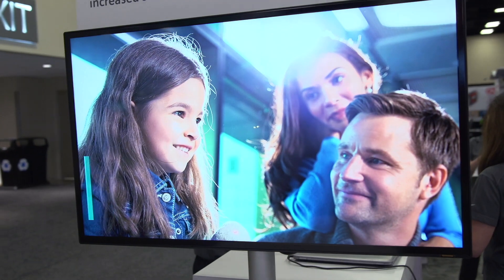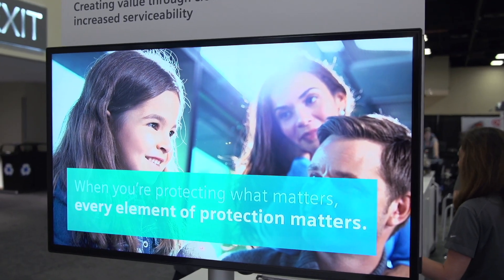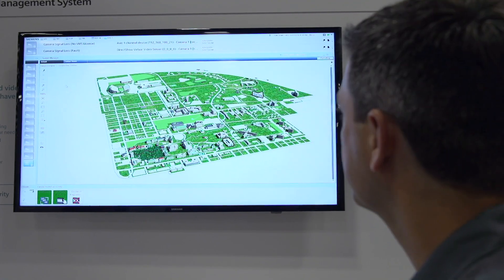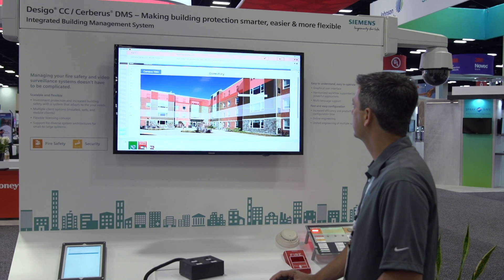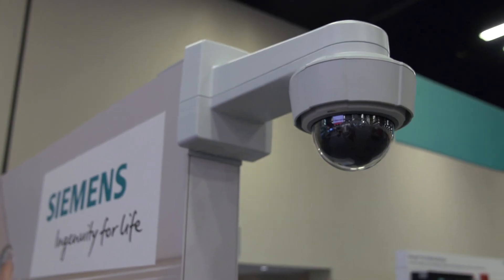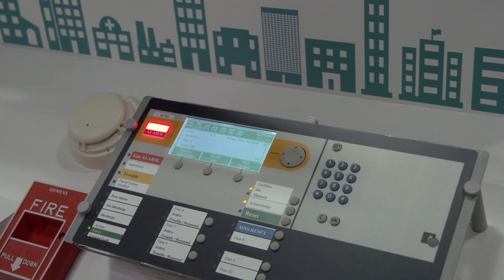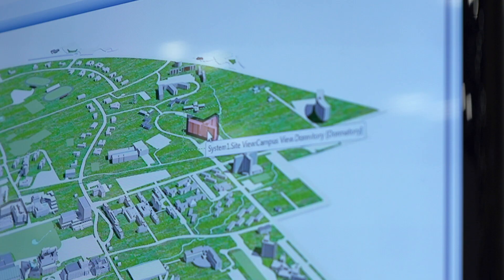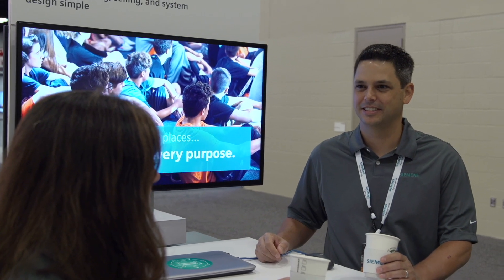Siemens Ask the Expert! Siemens Management Station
Learn how Siemens single user interface is fast, dependable and efficient ... not to mention safer in a cyber security world.